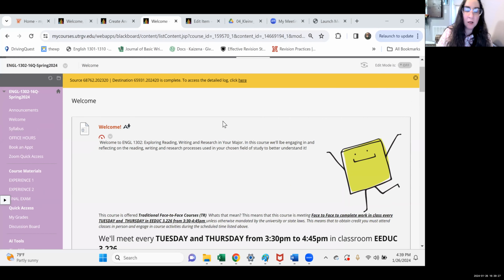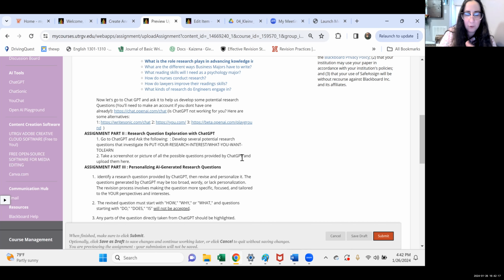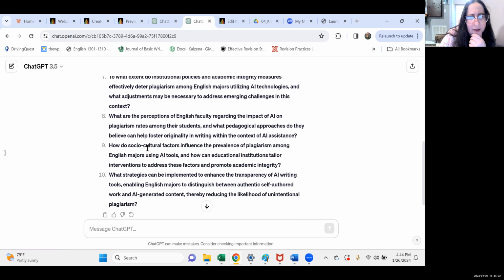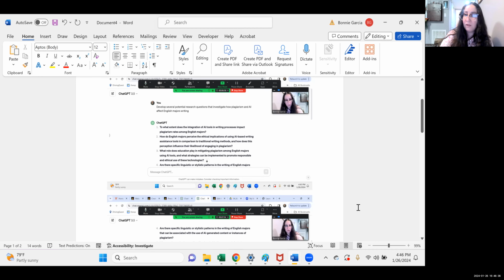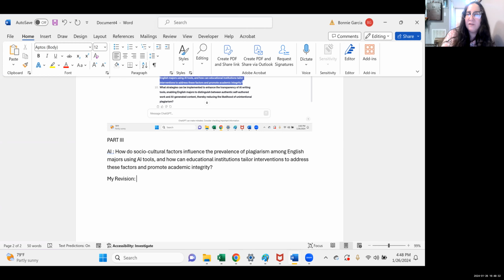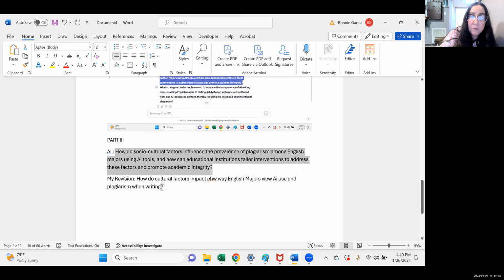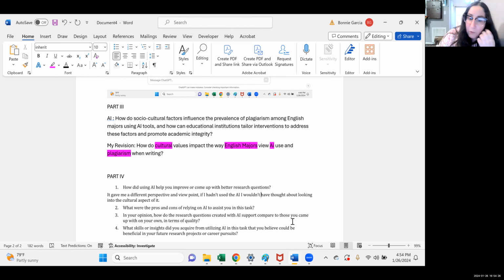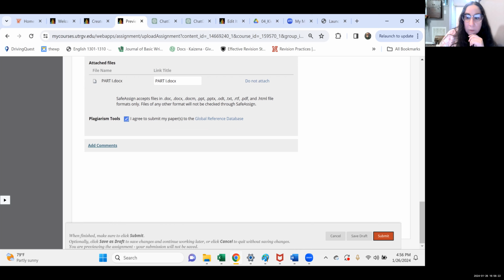How to complete & Submit your "Brainstorming and Questions Development with ChatGPT" assignment